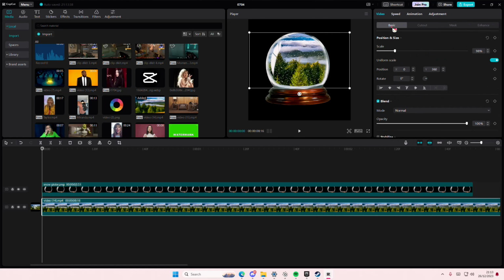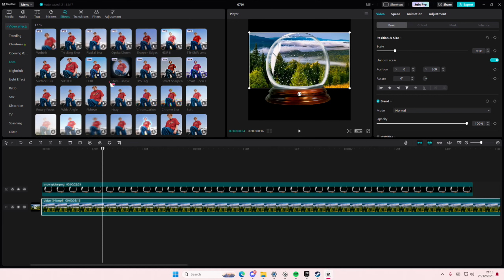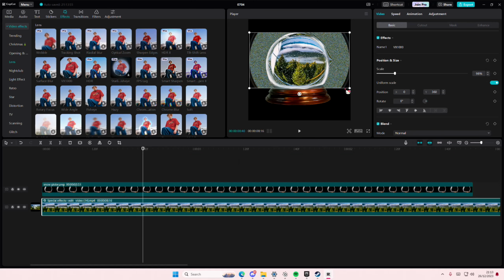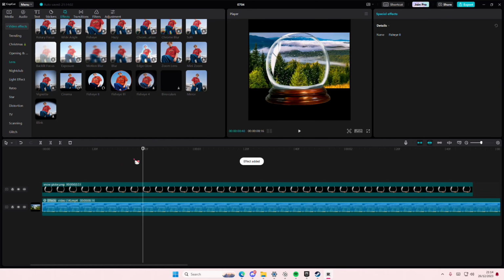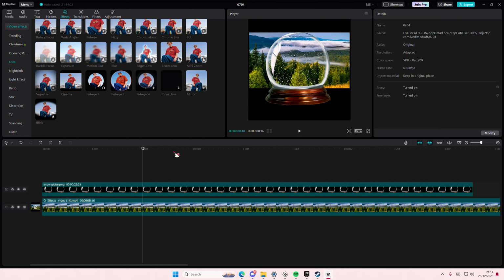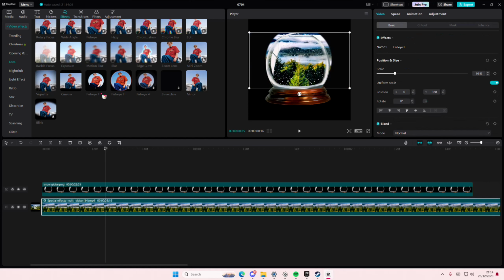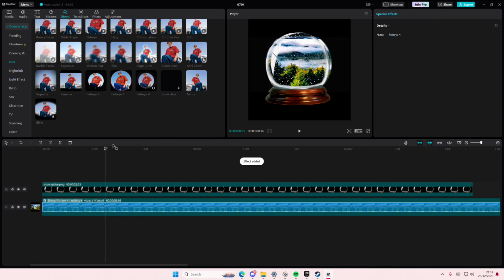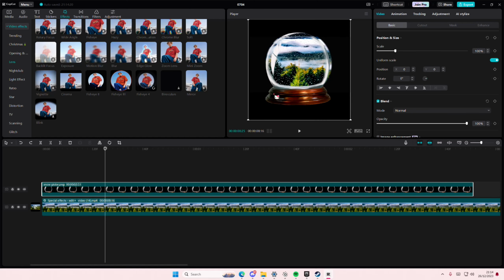Snow Globe Edit Tutorial! How You Can Place Your Videos Or Photos In A Snow Globe On CapCut PC?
Learn how you can place your media in a snow globe on CapCut PC by watching this video.